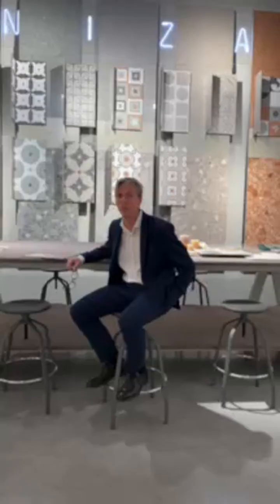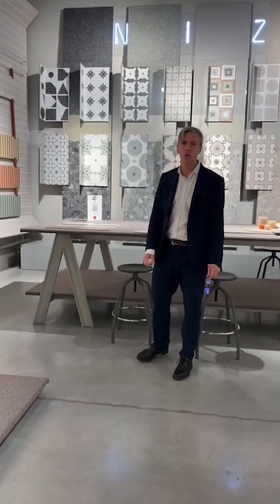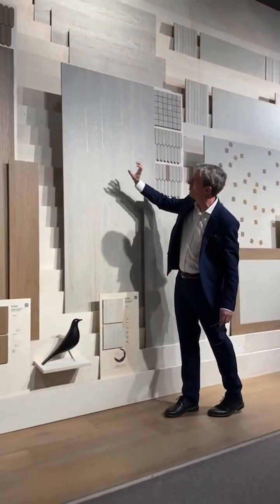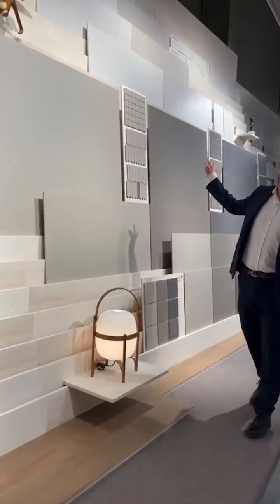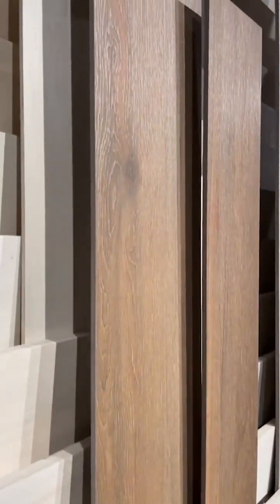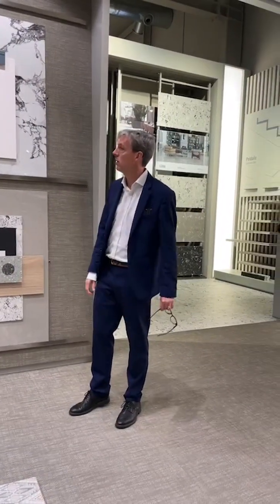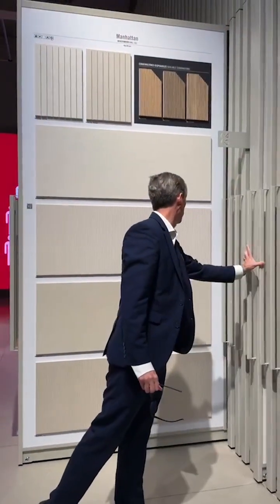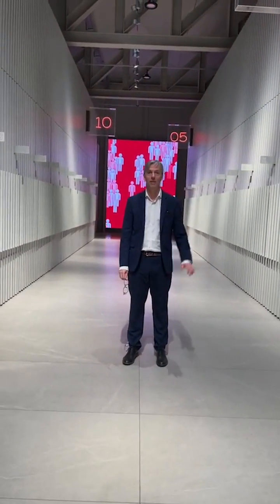VIVES. A session of new products. Attico, In-Out-In & Ritmo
We present our three new collections with this new edition of a Session of new products by the hand of our commercial, Andrew Chappel. Attico, Ritmo and In-Out-In are the new proposals that we will present at the Cevisama fair, but first we will give you a little preview of their fantastic designs.